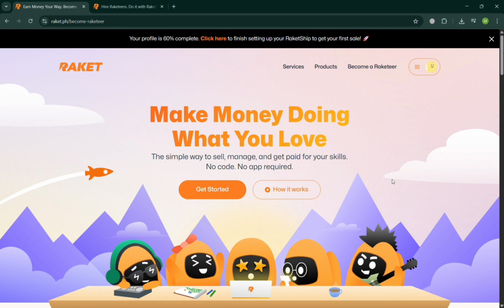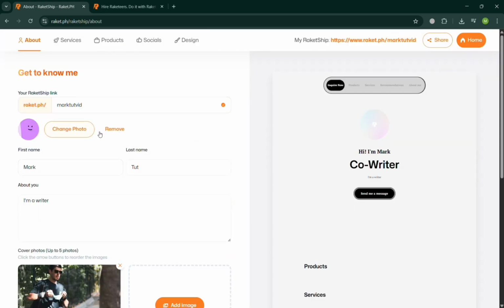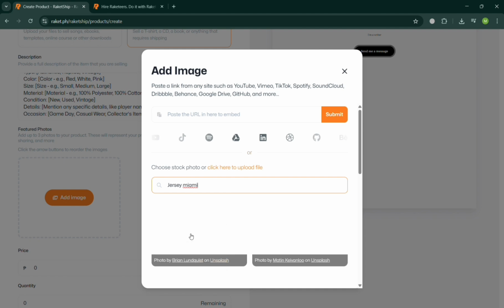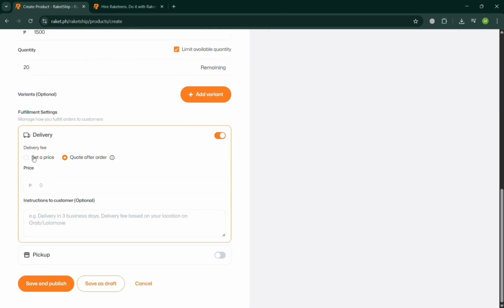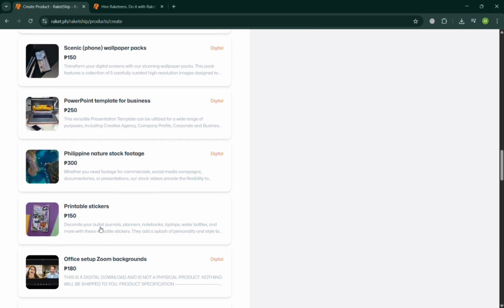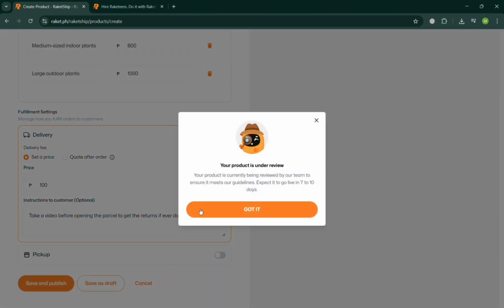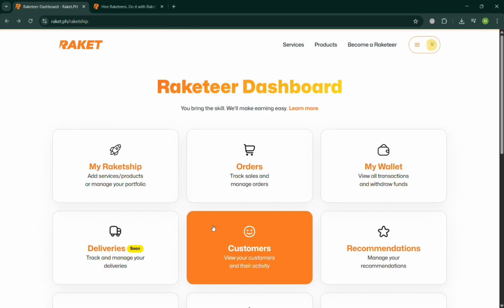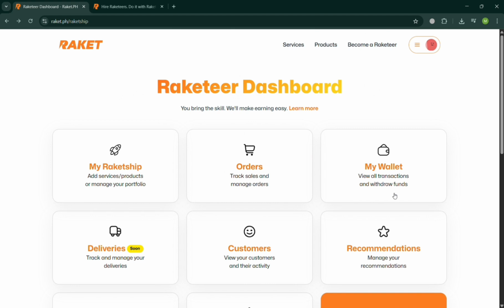How to Sell Physical Products on Raket.PH (2026) Quick and Easy Tutorial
In this tutorial we have shown Start selling physical products successfully on Raket.PH with this clear tutorial (2026). Explore practical strategies for listing optimization, pricing, and customer engagement to boost sales effortlessly. Perfect for sellers aiming for hassle-free e-commerce growth.